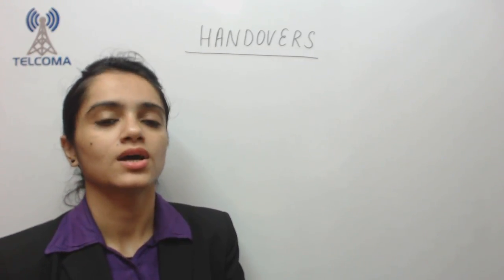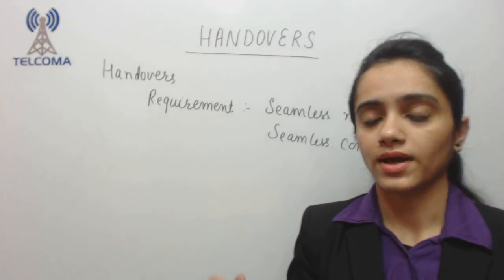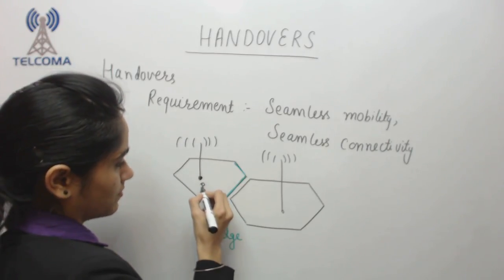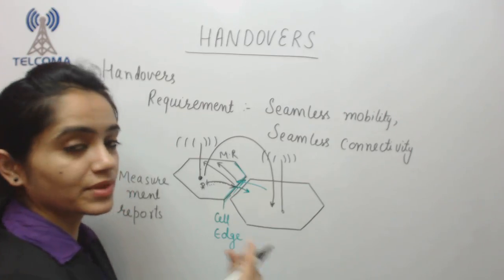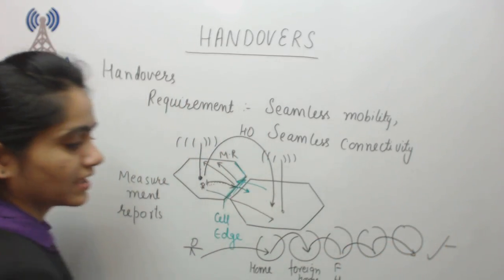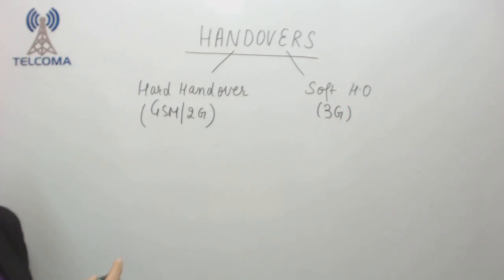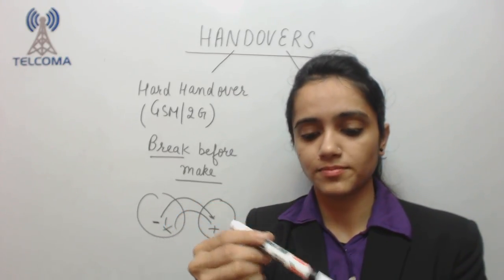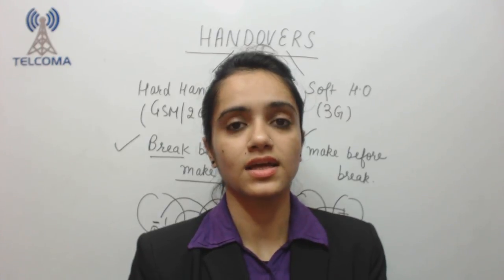Handovers in GSM by TELCOMA Global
Complete GSM Fundamentals training course with certification.

This video covers GSM handover, hard handover, soft handover, 2G, 3G.

GSM Handovers or handoff explained. Handover is the shifting of call from one cell to other when the person on call is moving.